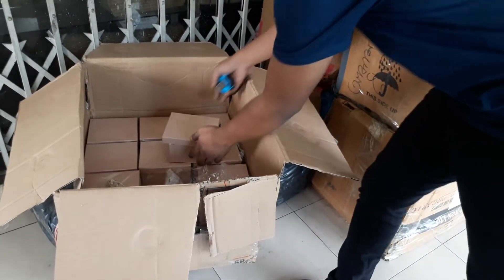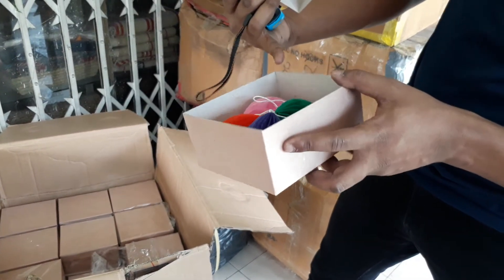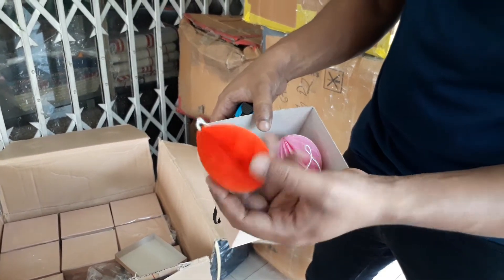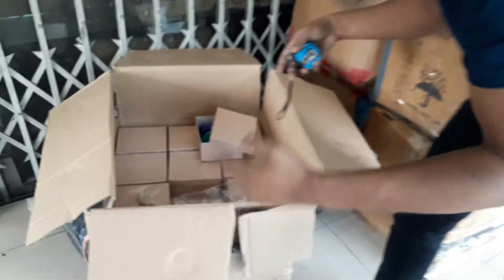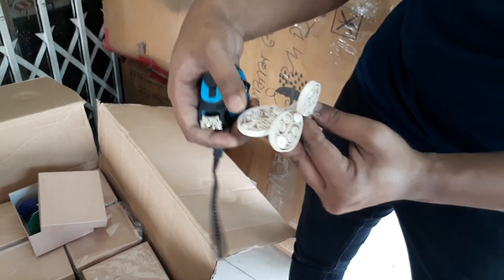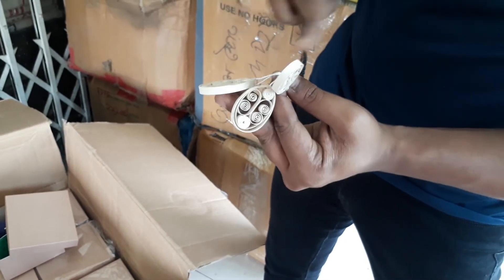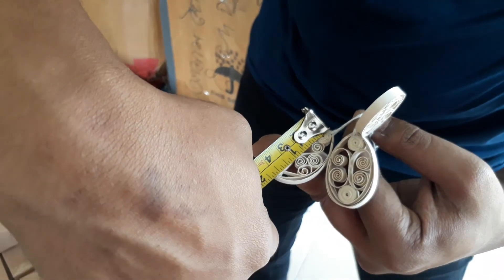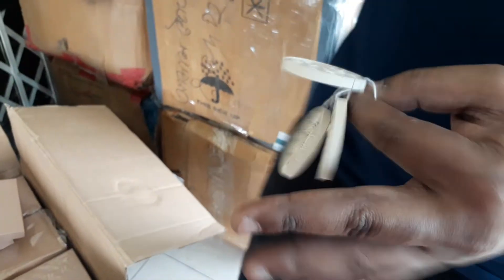unbroken eggs l Prokritee l 12.21 pm